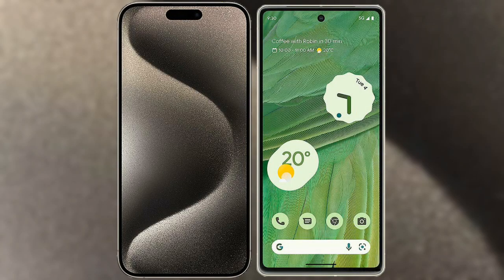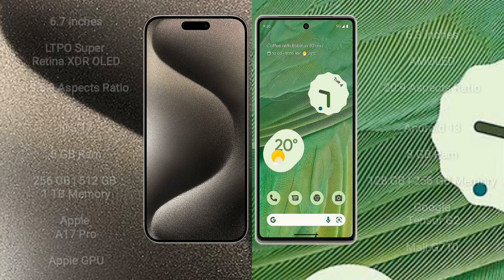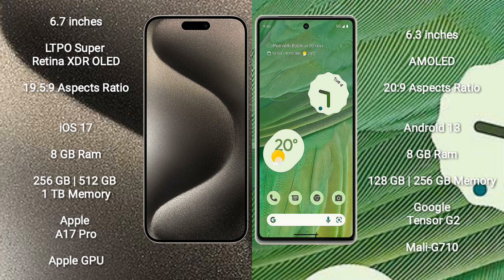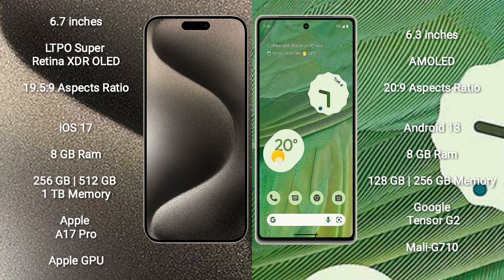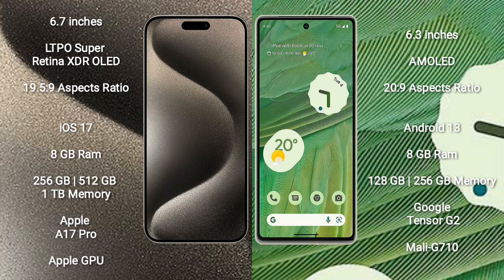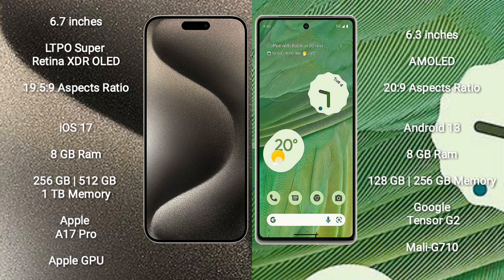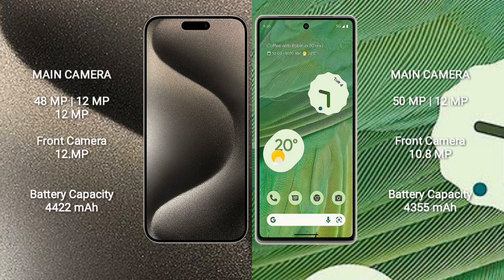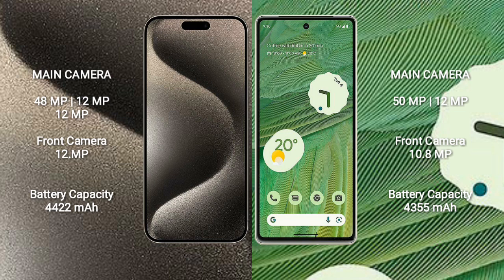iPhone 15 Pro Max vs Google Pixel 7 Review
iphone 15 pro max vs google pixel 7
apple 15 pro max vs pixel 7